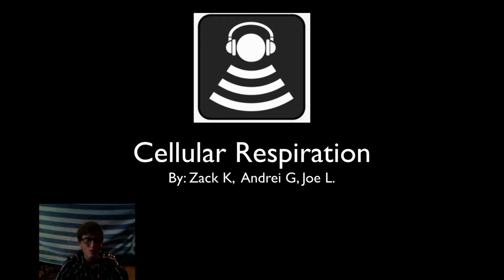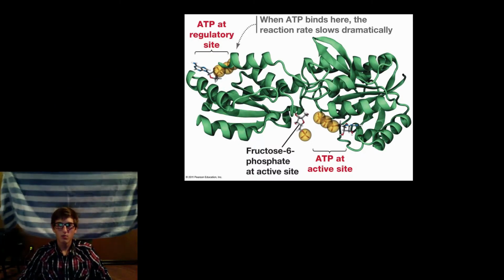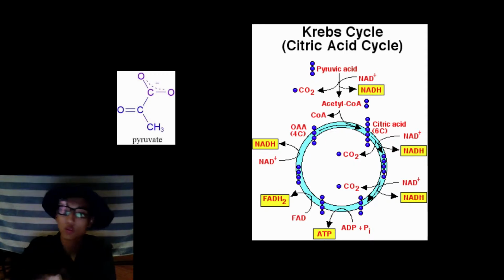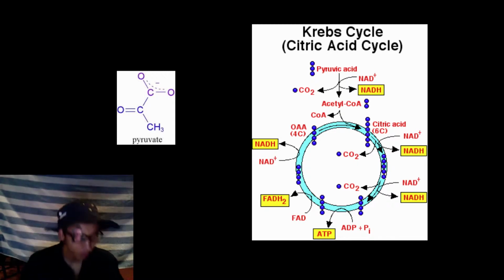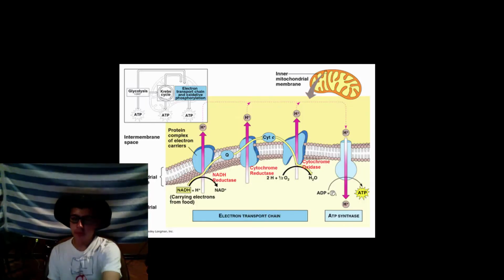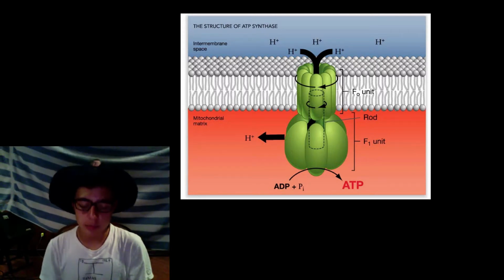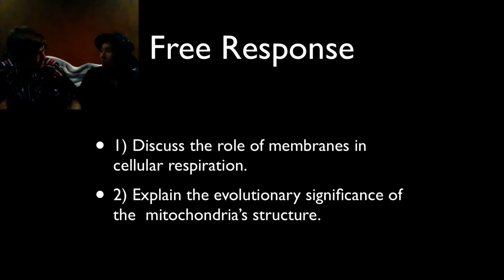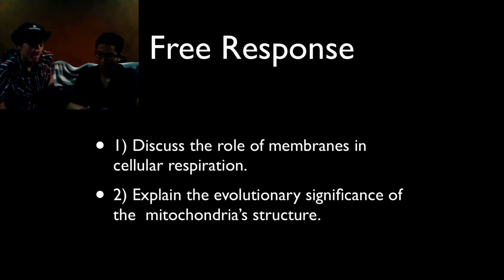Cellular Respiration Bozeman Review ZJA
Hatch spring semester final project 2014. Joe Lee, Zack Kalinowski, and Andre G.

Credits: "934 Explain the Conditions Needed." 12knights Is a DP Biology Wiki /. N.p., n.d. Web. 22 May 2014.

"BOLO Biology Newsletter Archive." : Daily Newsletter September 27, 2012. N.p., n.d. Web. 22 May 2014.

"Cell Membrane." Wikipedia. Wikimedia Foundation, 15 May 2014. Web. 20 May 2014.

"Energy Production Through the Kreb's Cycle." Dr Chad Edwards. N.p., n.d. Web. 22 May 2014.

"Pyruvate." N.p., n.d. Web. 22 May 2014.

"What Is Mitochondrial Disease?" What Is Mitochondrial Disease - The United Mitochondrial Disease Foundation. N.p., n.d. Web. 22 May 2014.